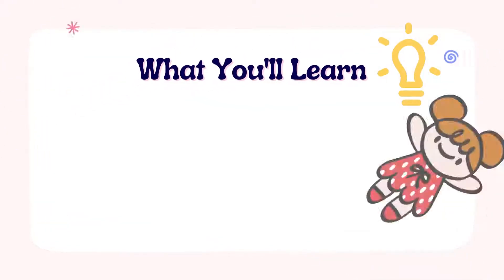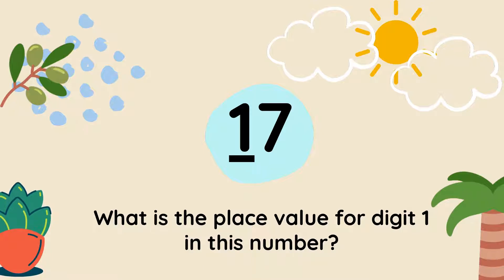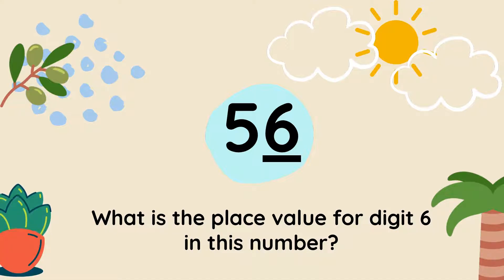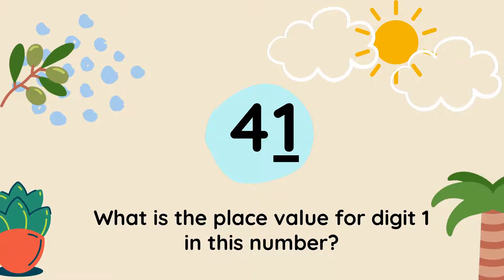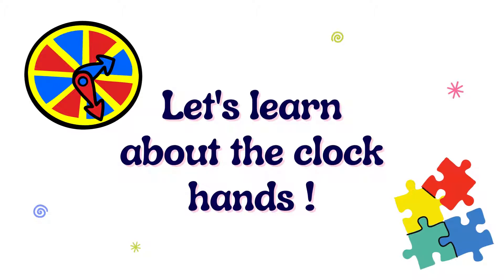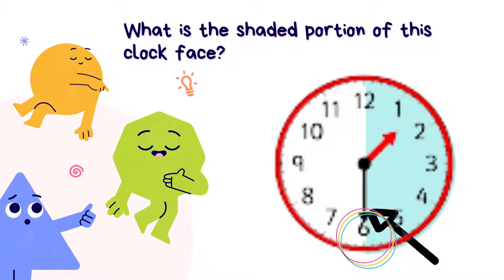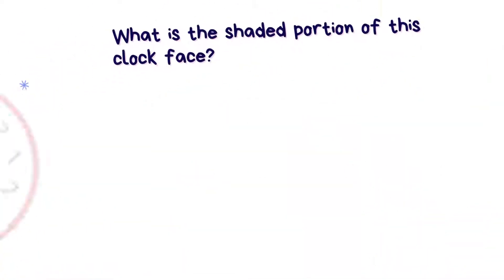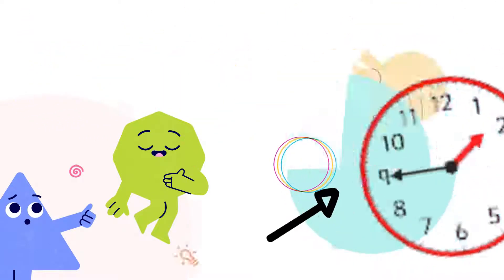Mathematics Year 1 Recognise The Clock and Time